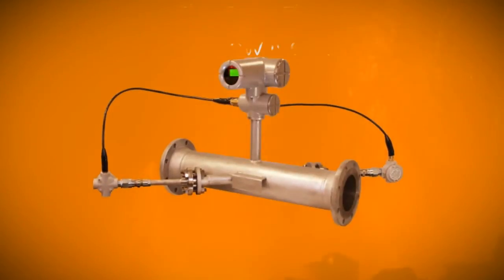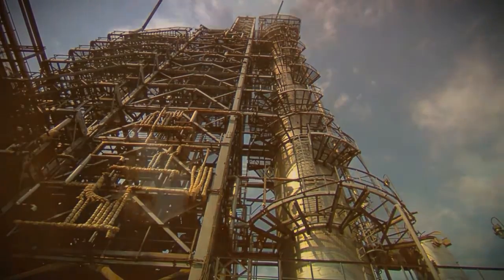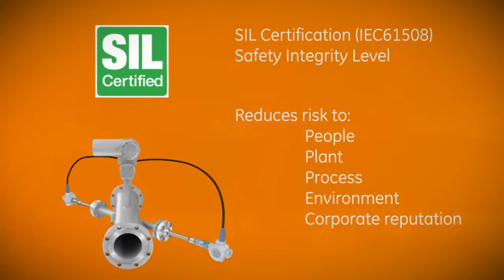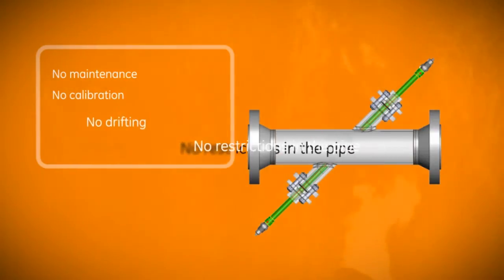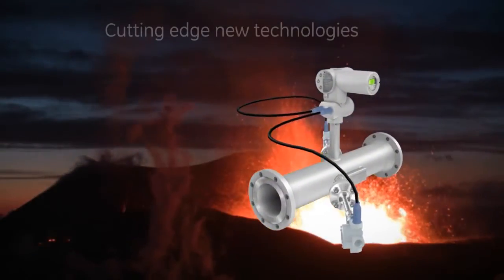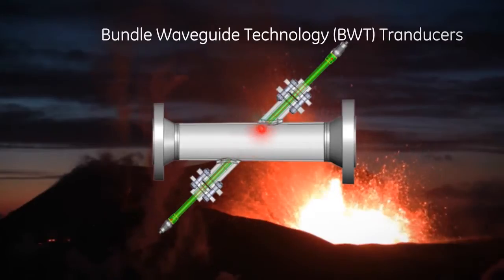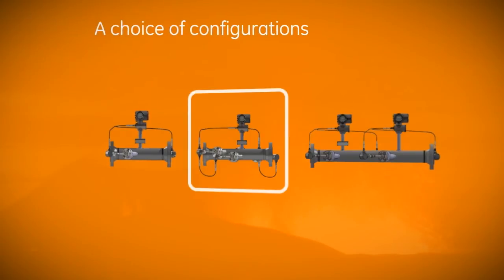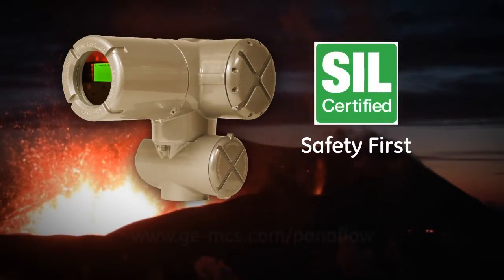PanaFlow HT --- the world's first SIL ultrasonic flow meter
This video introduces the PanaFlow HT, which is the first ultrasonic flow meter with SIL accreditation. It provides ultra-safe liquid measurement in high temperature, hazardous bottom-of-the-refinery operations.